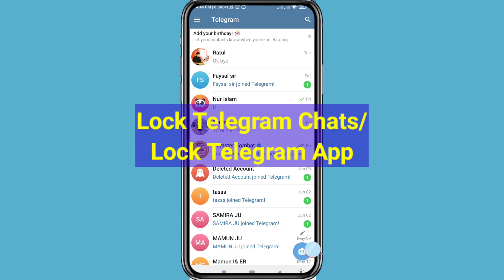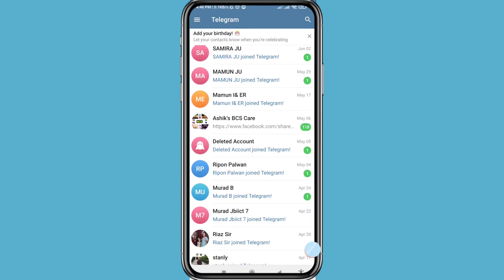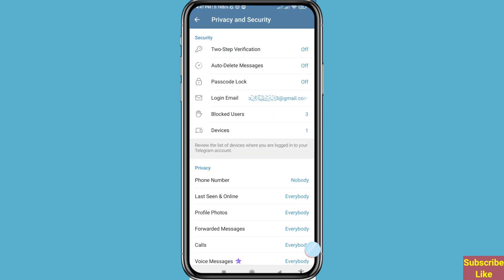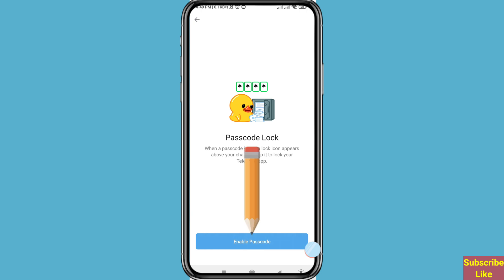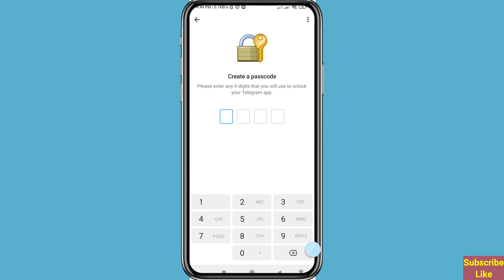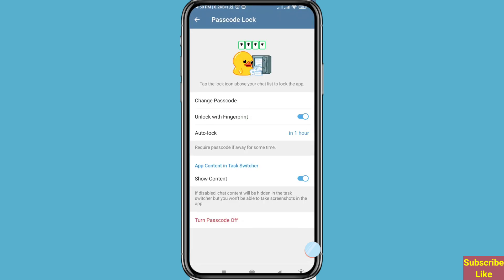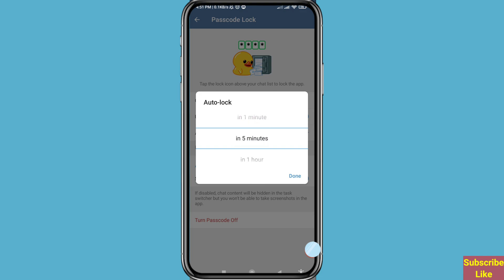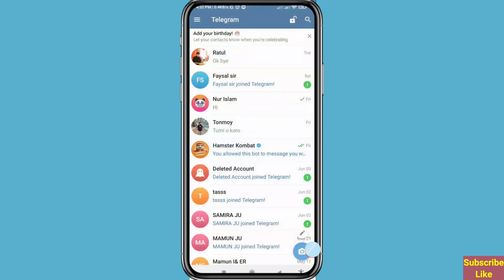How to Lock Telegram Chats | Telegram Chat Lock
Hi Everyone,
In This video I Will Show How to Lock Telegram Chats  | Telegram App Lock.
You can lock your Telegram chats using Passcode Lock or Fingerprint Lock (if supported). Here's How to Do it.
on Mobile (Android & ios)
1. Open Telegram and go to Settings (three lines in the top left → Settings).
2. Tap Privacy and Security.
3. Scroll down to Passcode Lock (or App Lock on some versions).
4. Tap Turn on Passcode and set a 4-digit PIN or Password (you can also use fingerprint or Face ID if supported).
5. Toggle Auto-Lock to set a time after which Telegram locks automatically.
6. To lock a chat manually, tap the lock icon at the top of the chat list.
Now, to access locked chats, you'll need to enter the passcode or use biometrics.
Let me know if you need more details!